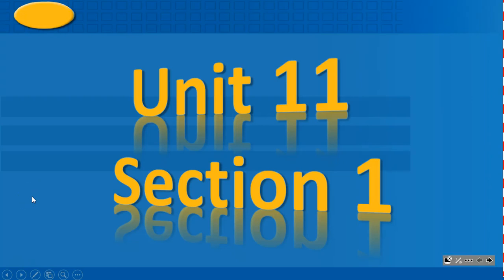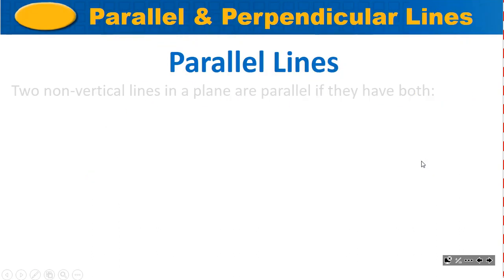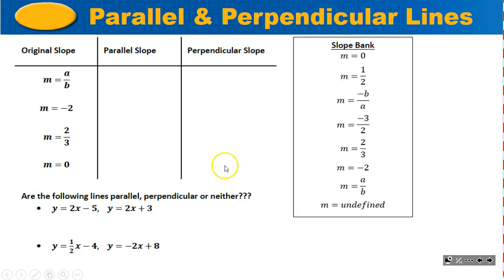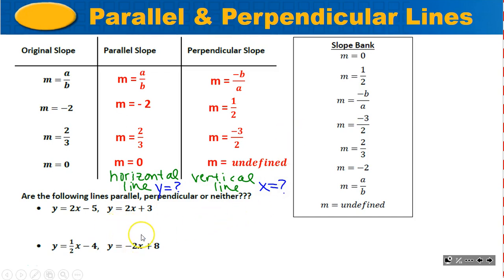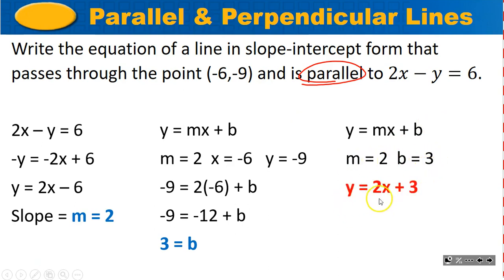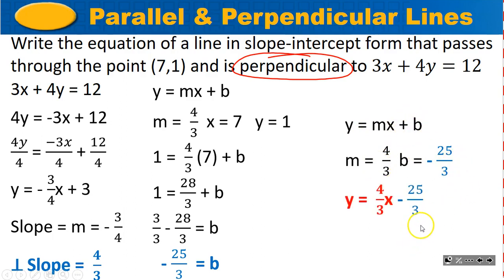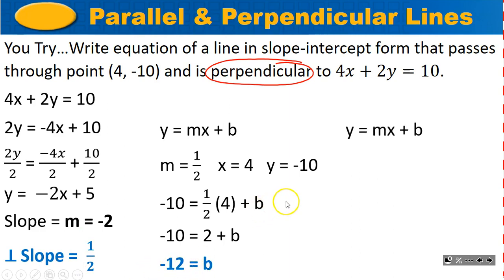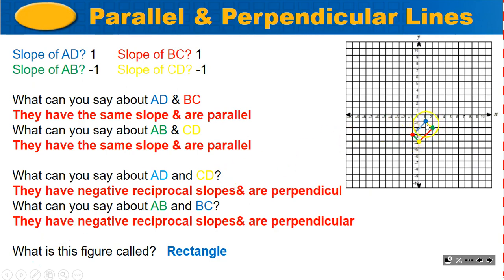Video of 11 1 Lesson